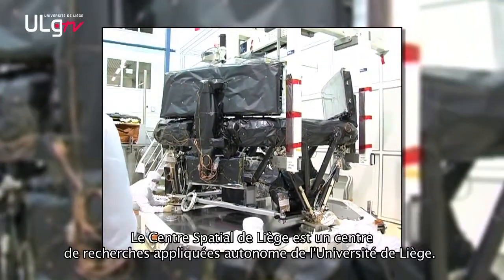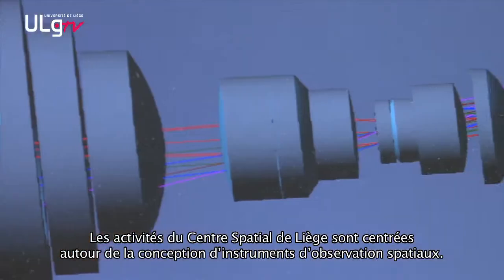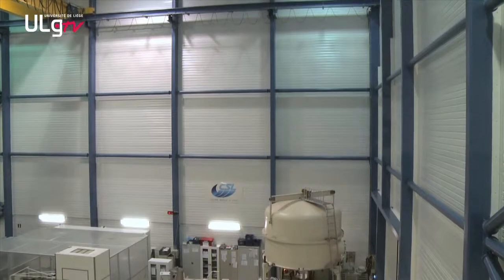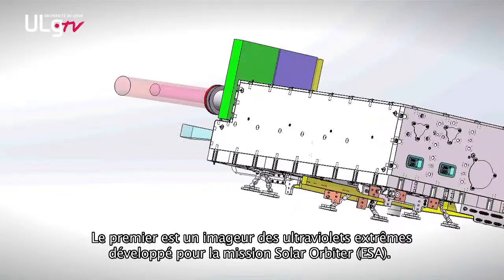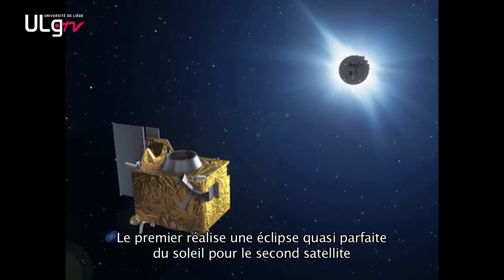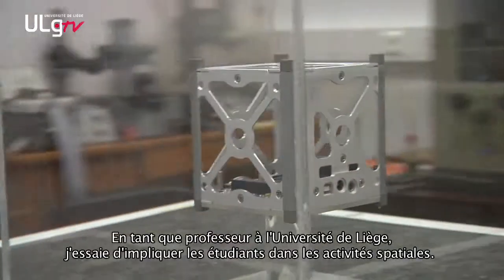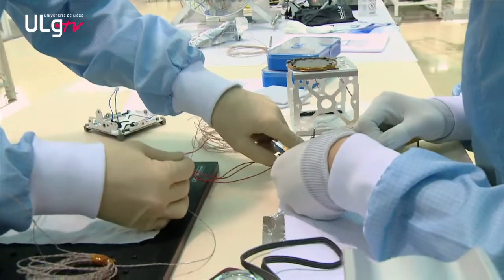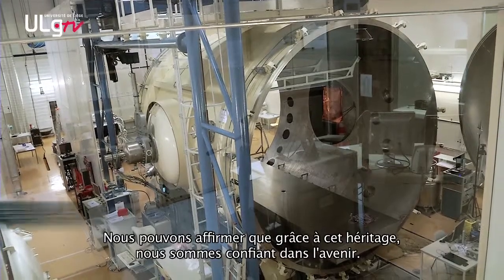Le Centre Spatial de Liège a 50 ans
A l'occasion de ses 50 ans, le Centre Spatial de Liège ouvrait ses portes les 6 et 7 septembre 2014. L'occasion de faire le point sur ses projets et ses spécificités.